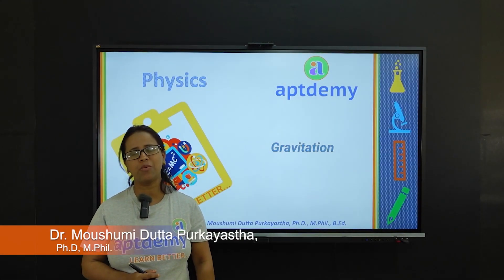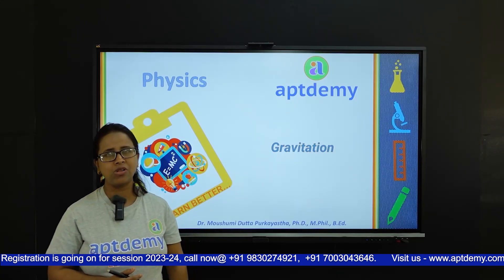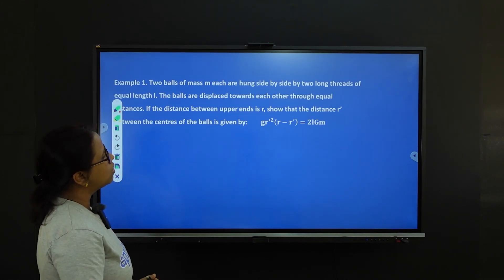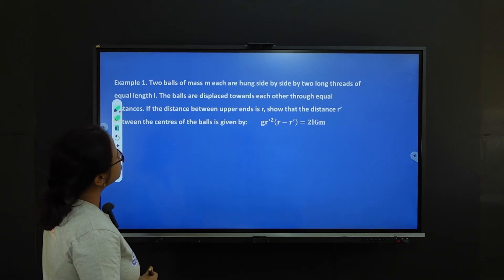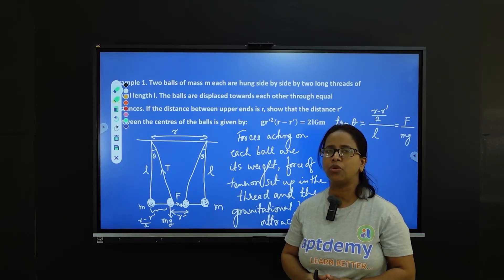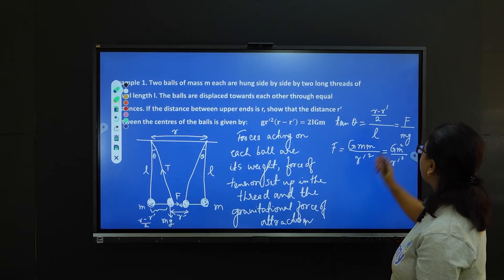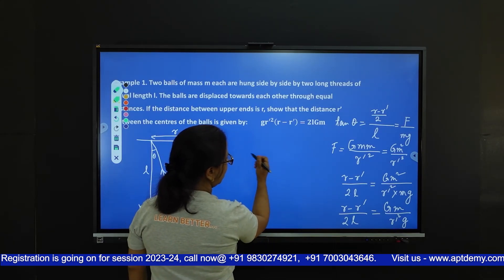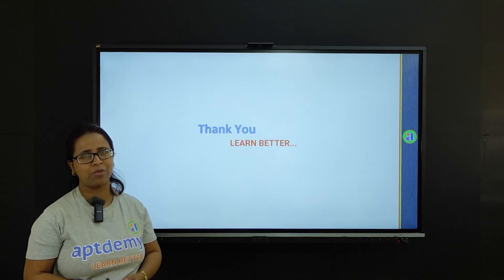|| Physics Gravitations || CBSE / ISC / Other Boards || JEE Main and JEE Advanced || VITEEE/ KIITEE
|| Physics Gravitations || CBSE / ISC / Other Boards || JEE Main and JEE Advanced || VITEEE/ KIITEE / BITSAT / KARNATAKA CET || ACE your Competitive Exams || Registration Going On